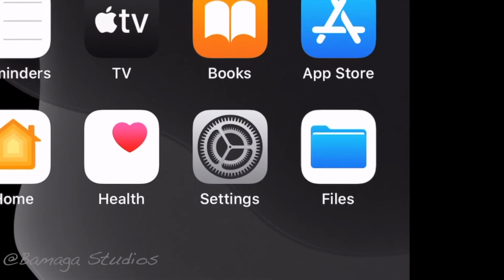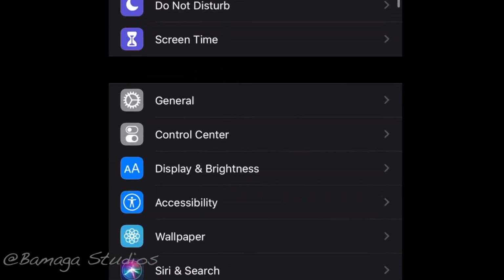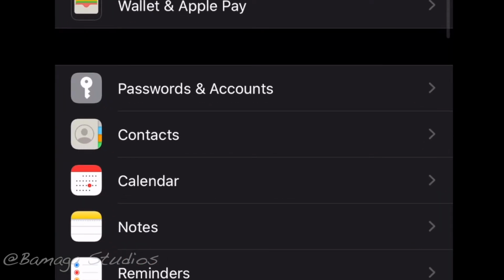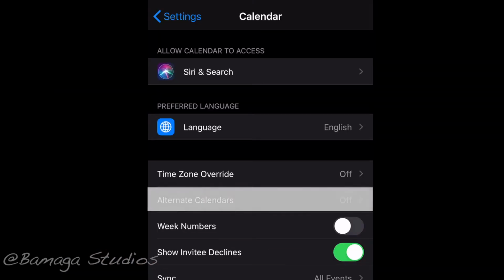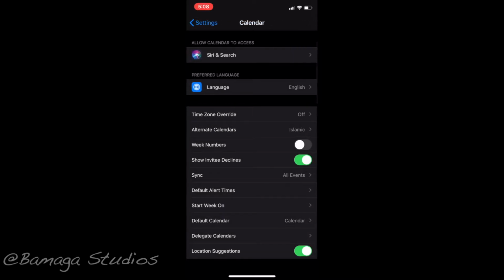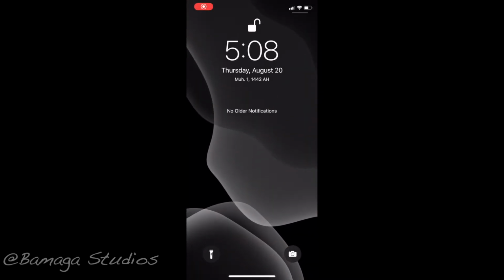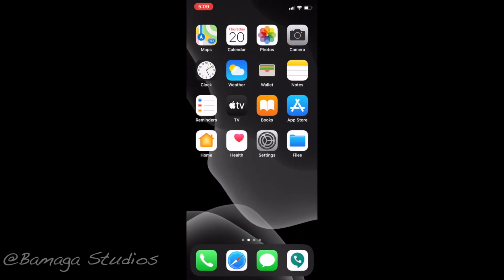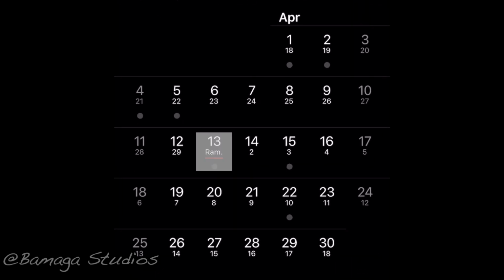HOW TO MAKE YOUR IPHONE ISLAMIC FOR FREE!!!!!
I WILL SHOW YOU HOW TO ADD ISLAMIC CALENDAR ON YOUR IPHONE WITHOUT DOWNLOADING EXTERNAL APPS

Assalamu alaikum warahmatullah.